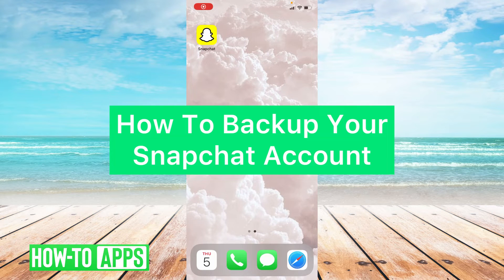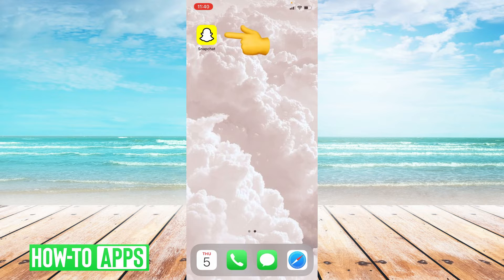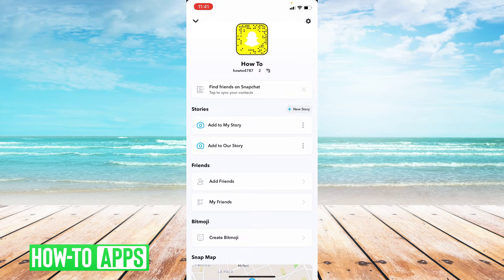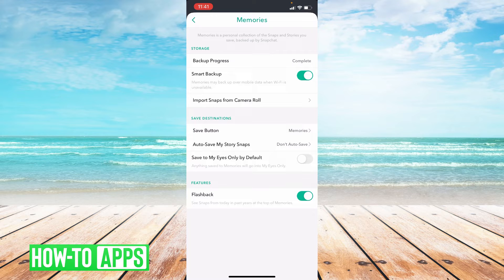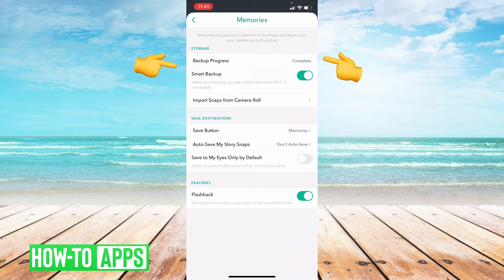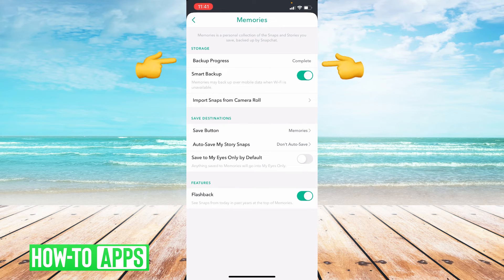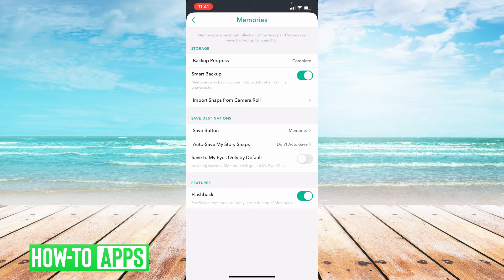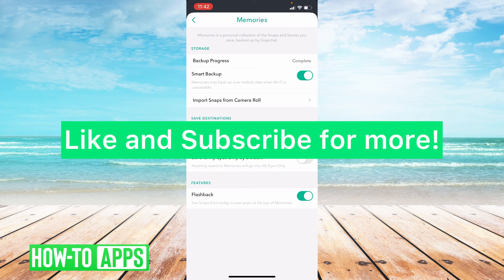How To Backup Snapchat Account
It's important to backup your Snapchat account so that if the Snapchat servers crash or anything happens to the app you have all your photos and videos saved on your iPhone or Android. This video walks you through how to backup Snapchat to camera roll, which includes your stories and memories, photos, messages, just about everything. This is the only fail-safe way to ensure you don't lose everything. All of your data and streaks and friend's messages will be saved. It's just a few simple taps of the finger in the app. We'll also show you how to check and see if you already have a backup and if everything is synced.